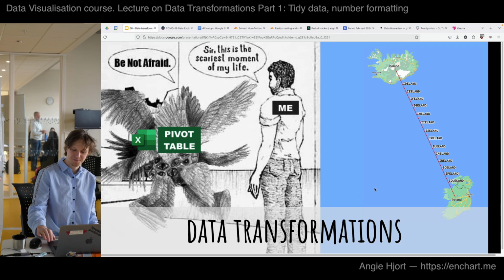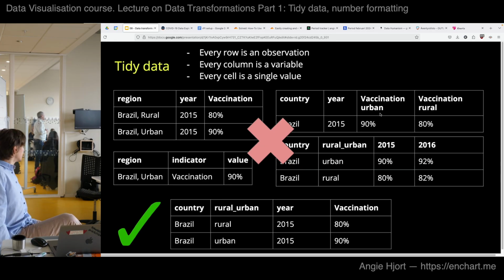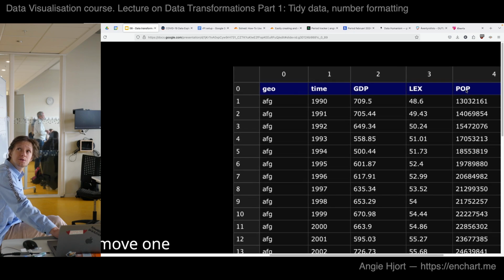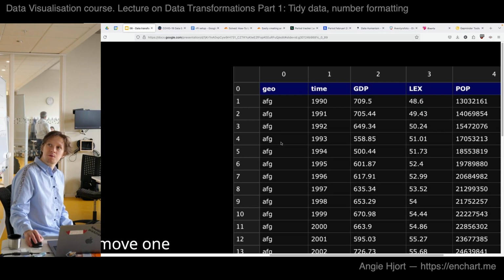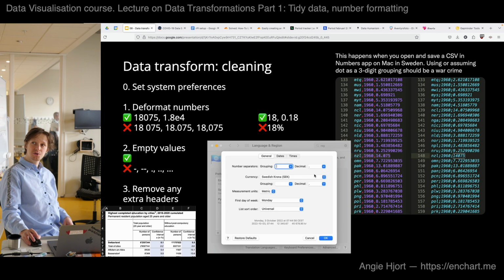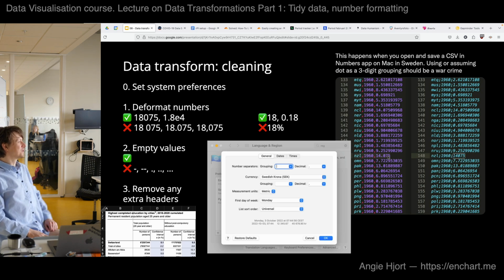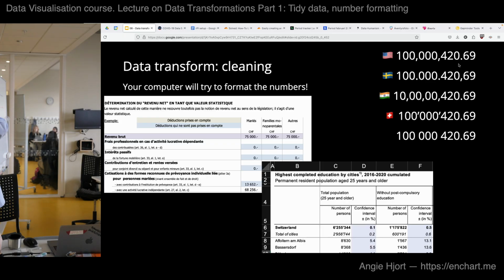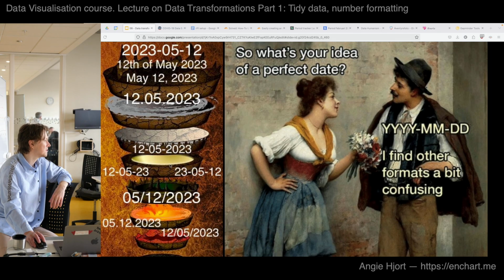Data Transformations: Tidy Data, number formatting